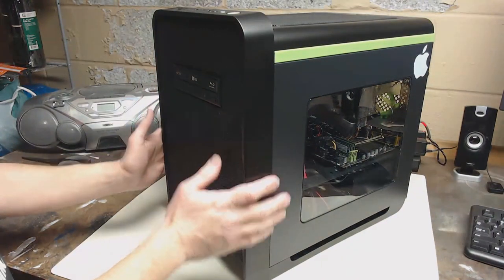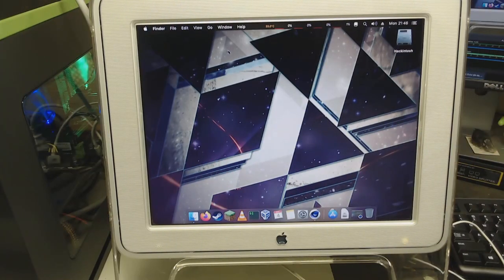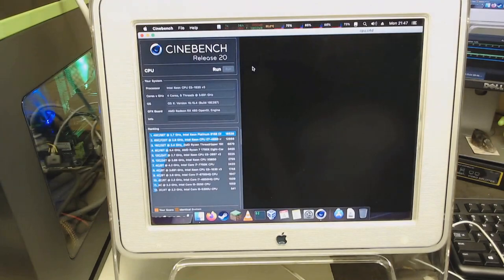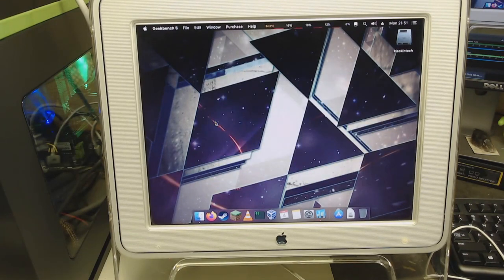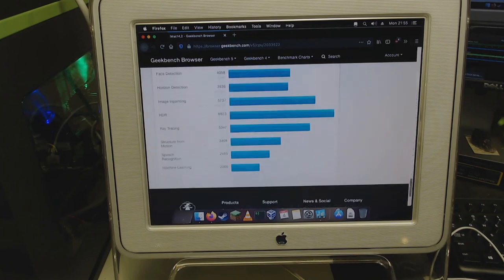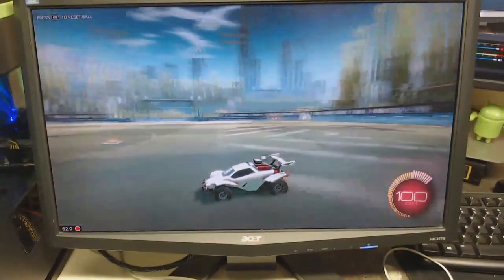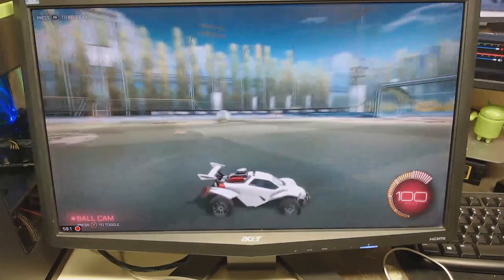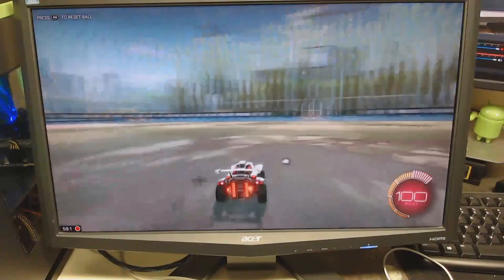X99 Update - Hackintosh Benchmark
The return of the X99 Hackintosh.  In this video, I go over macOS running on this machine and some basic benchmarks and possible overclocking.

The BIOS I'm using (BIOSx99TF_GHX99014) is actually for the Huananzhi Gaming X99-TF, but it works fine